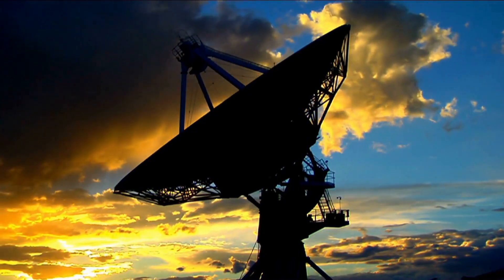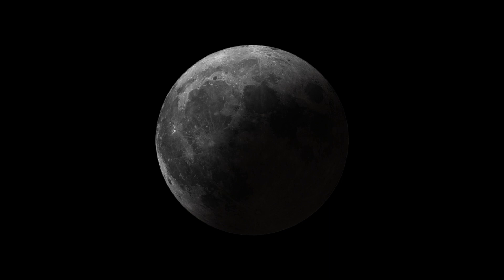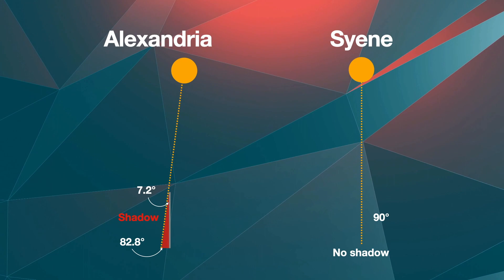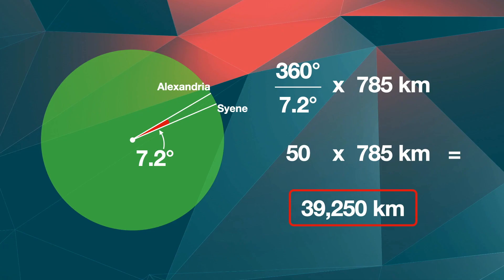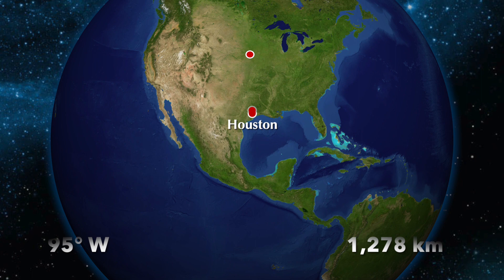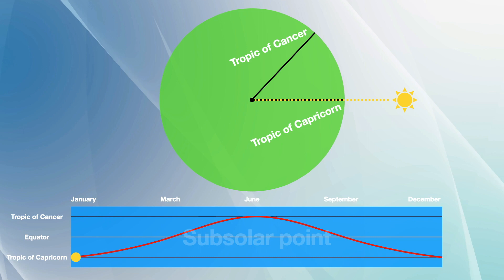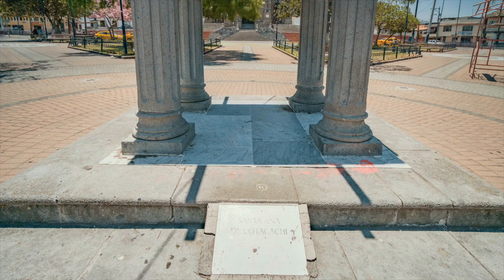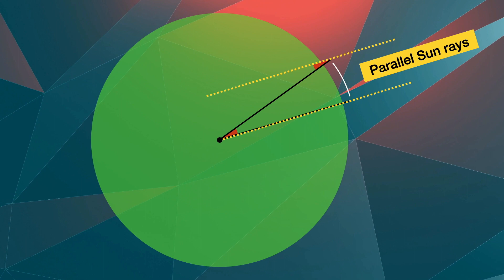How Ancient Greeks Calculated Earth's Circumference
Over 2,000 years ago, a Greek mathematician named Eratosthenes was able to calculate Earth's circumference. Learn about how he did it and the way you can measure Earth's circumference on your own.

Sources:
1. Cosmos by Carl Sagan